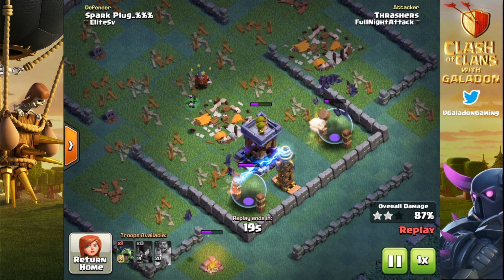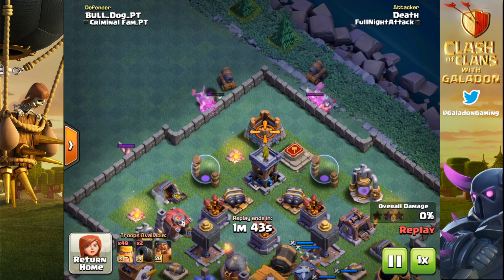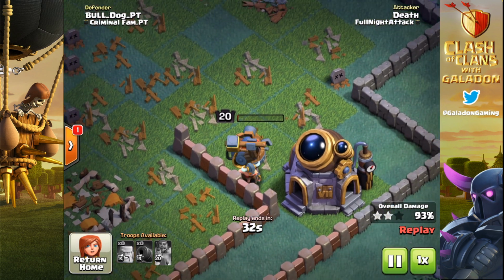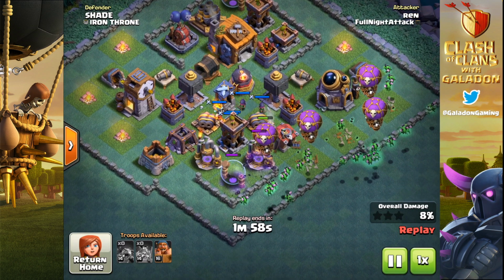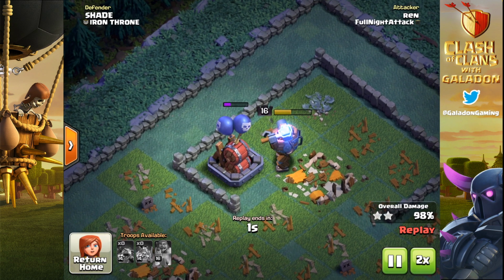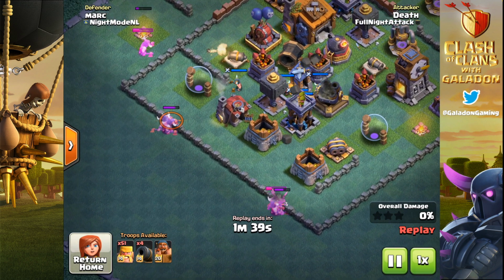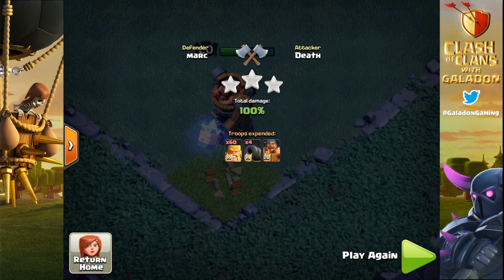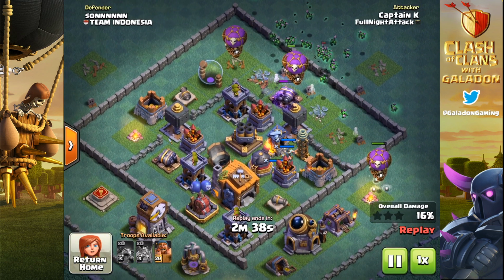'THE KEY TO THREE' Clash of Clans Strategy - Three Star Wins!